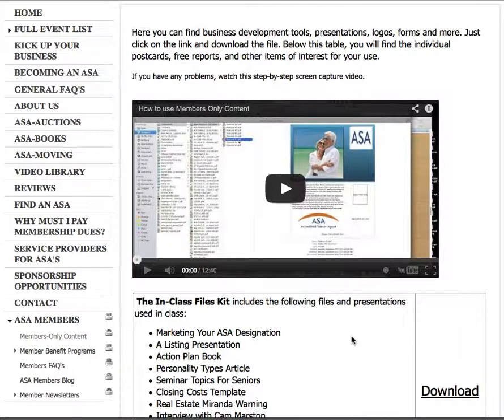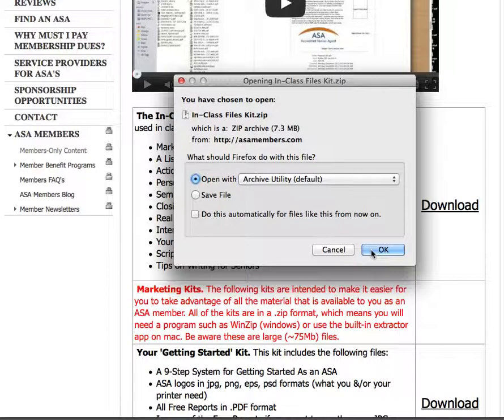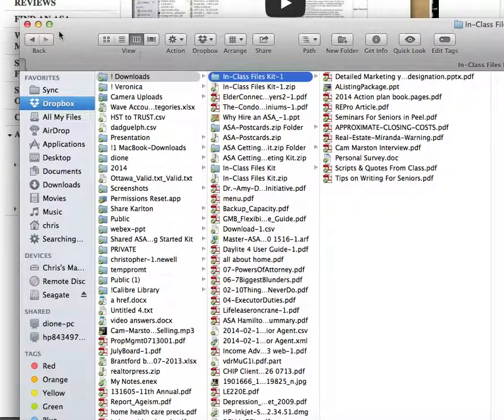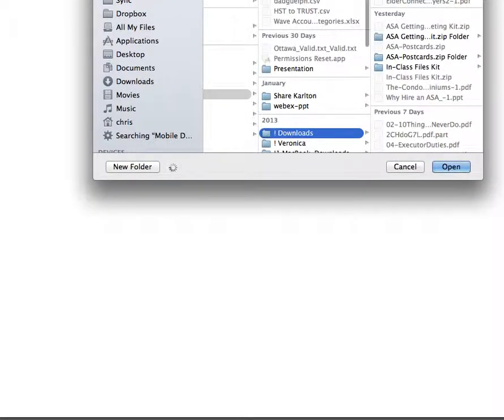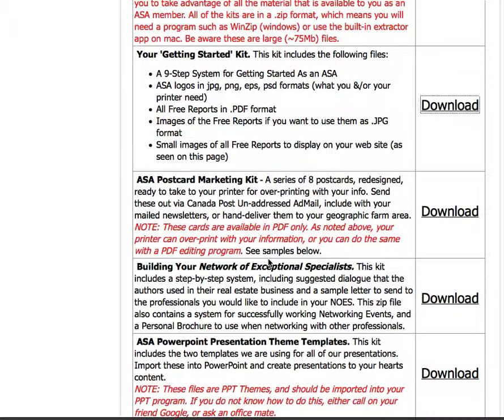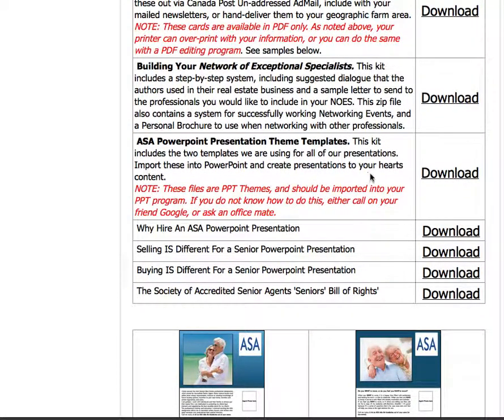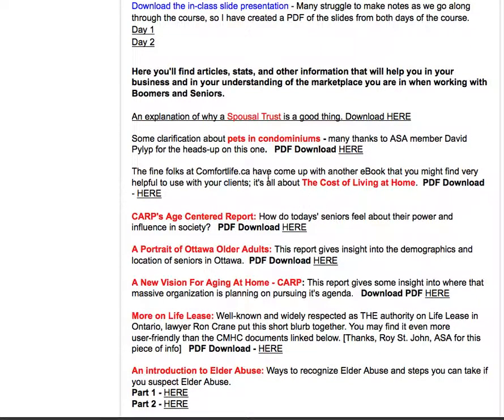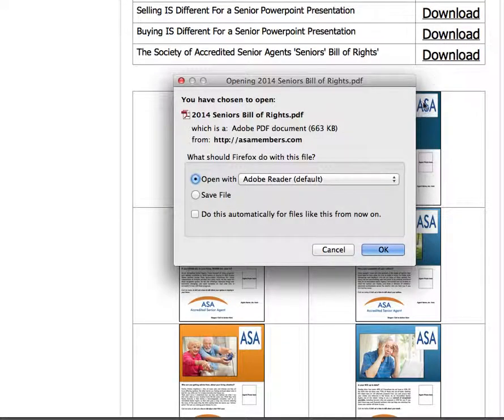ASA Members-Only Content User Guide